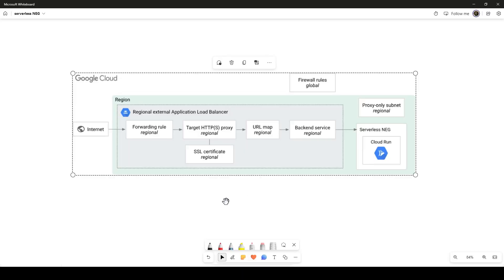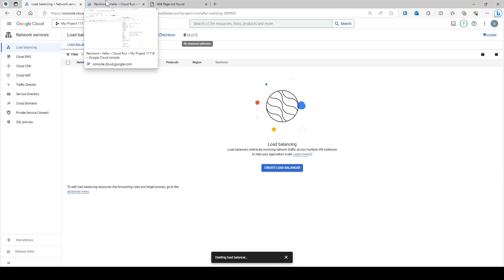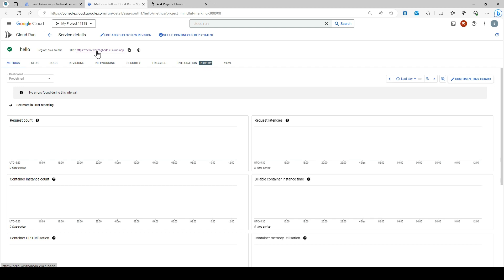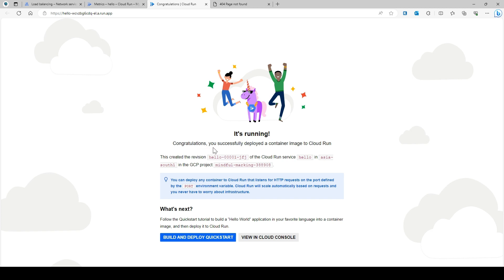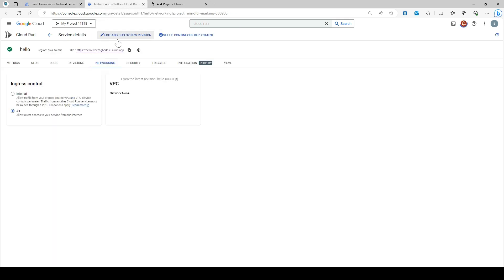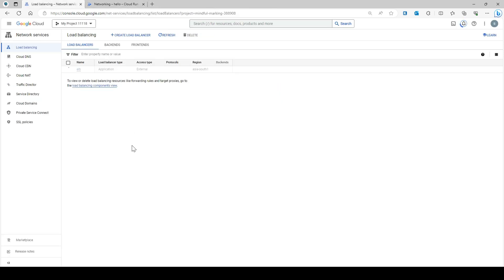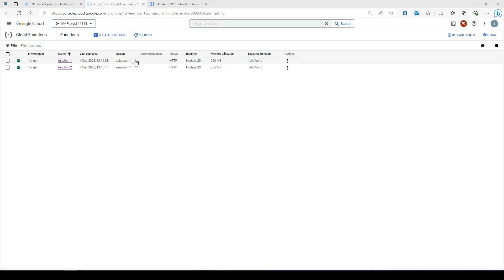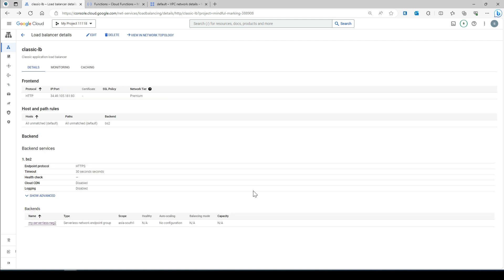19-How to Create Serverless NEG (Network Endpoint Group) with Cloud Run as backend in Google Cloud.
A network endpoint group (NEG) specifies a group of backend endpoints for a load balancer. A serverless NEG is a backend that points to a Cloud Run, App Engine, Cloud Functions, or API Gateway service.

A serverless NEG can represent one of the following:

A Cloud Run service or a group of services.
A Cloud Functions function or a group of functions.
An App Engine app (Standard or Flex), a specific service within an app, a specific version of an app, or a group of services.

Serverless NEGs are supported with the following load balancers:

Global external Application Load Balancer and classic Application Load Balancer: Cloud Run, App Engine, and Cloud Functions are supported.
Regional external Application Load Balancer: Only Cloud Run is supported.
Regional internal Application Load Balancer: Only Cloud Run is supported.
Cross-region internal Application Load Balancer Only one Cloud Run service per backend service is supported.